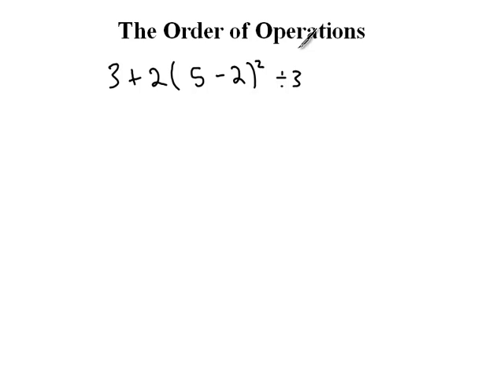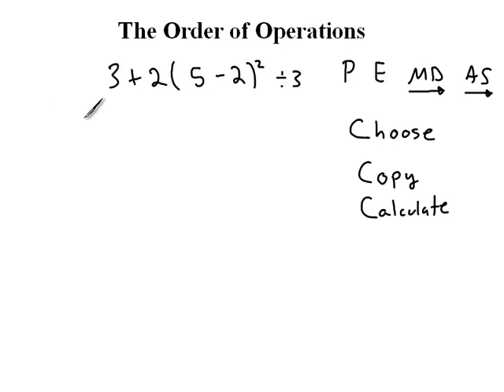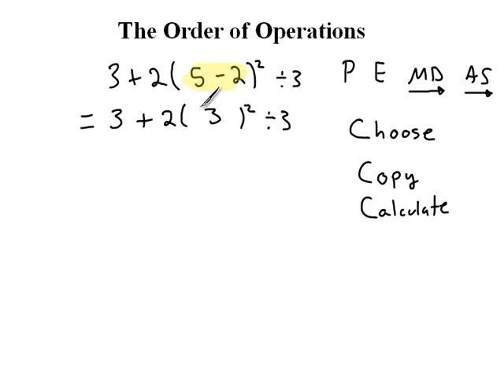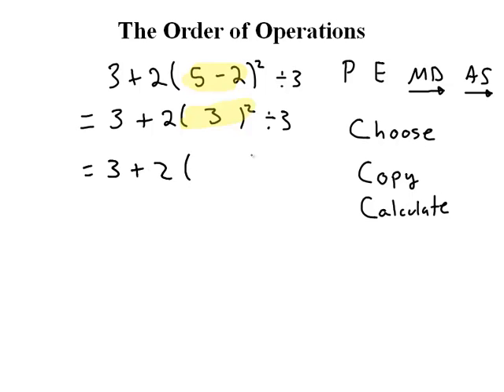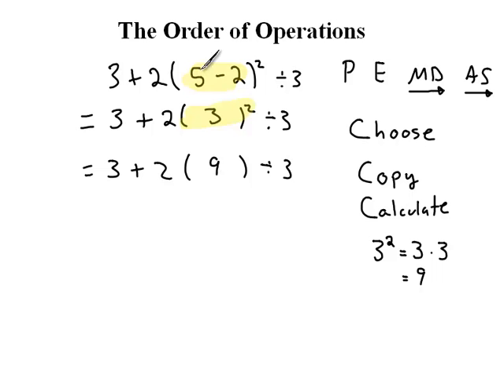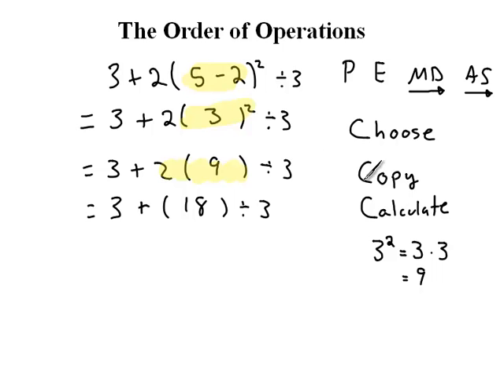Using the Order of Operations